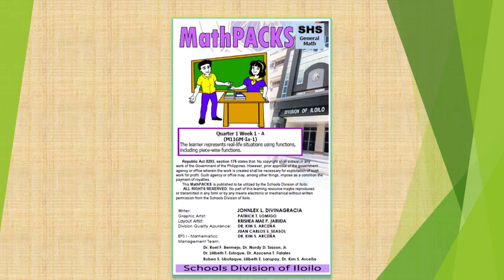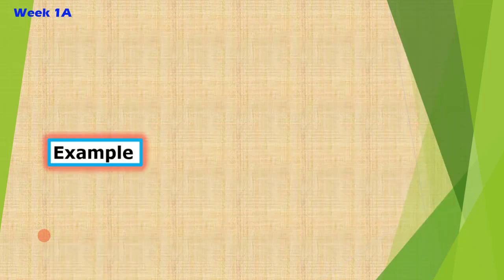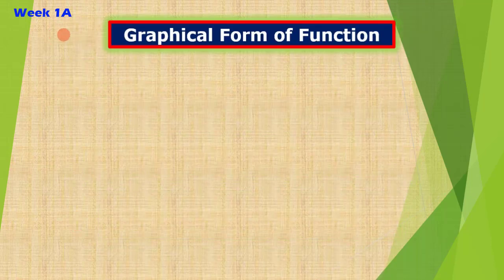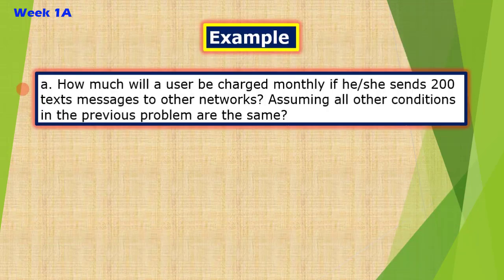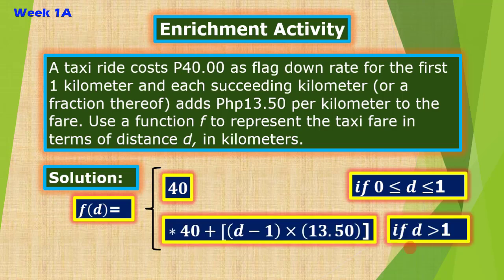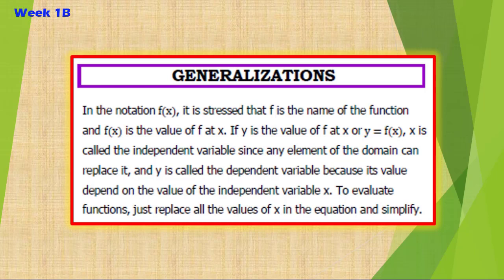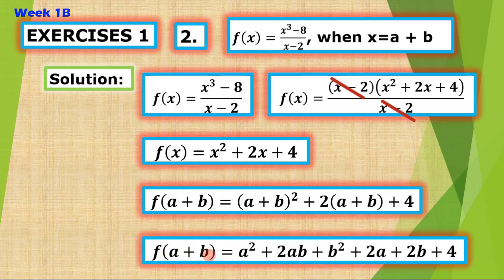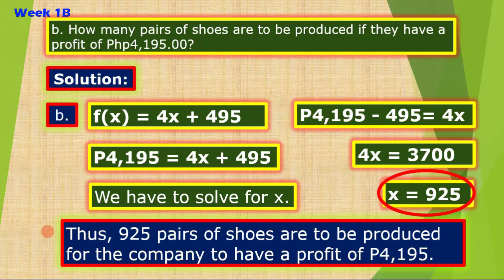Real-life situations using functions (Gen Math, Qtr-1 Week-1A & Week-1B)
SHS Grade 11, Gen Math Quarter-1 Week 1A & B - The Learner represents real-life situations using functions including piecewise functions and evaluates functions.
00:00 - Intro 𝕎𝕖𝕖𝕜 𝟙𝔸
00:13 - Objective 𝕎𝕖𝕖𝕜 𝟙𝔸
03:53 - Example 𝕎𝕖𝕖𝕜 𝟙𝔸
05:30 - Tabular Form 𝕎𝕖𝕖𝕜 𝟙𝔸
07:09 - Graphical Form of Function 𝕎𝕖𝕖𝕜 𝟙𝔸
08:08 - Piecewise Functions 𝕎𝕖𝕖𝕜 𝟙𝔸
12:13 - Enrichment Activity 𝕎𝕖𝕖𝕜 𝟙𝔸
16:43 - Intro 𝙒𝙚𝙚𝙠 1𝘽
16:48 - Objective 𝙒𝙚𝙚𝙠 1𝘽
17:44 - Exercises 𝙒𝙚𝙚𝙠 1𝘽

(͡° ͜ʖ ͡°)